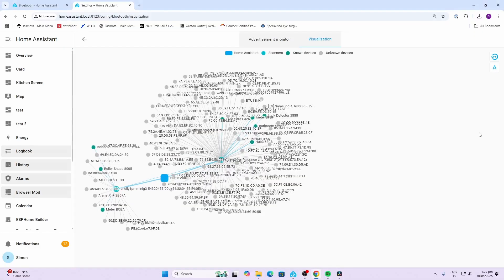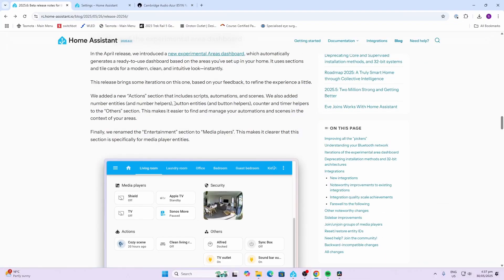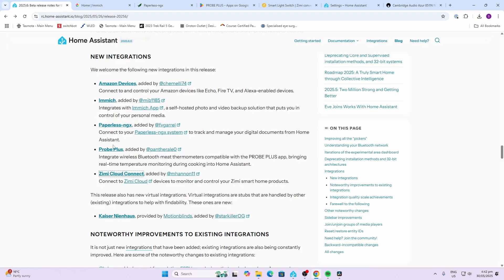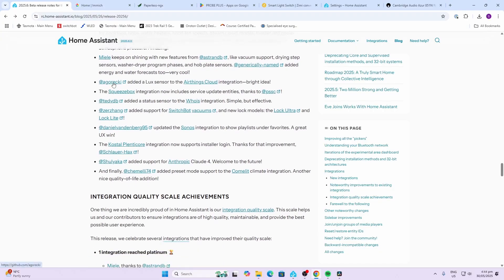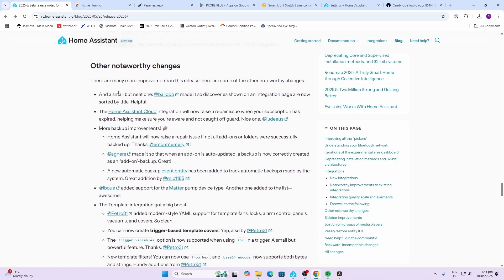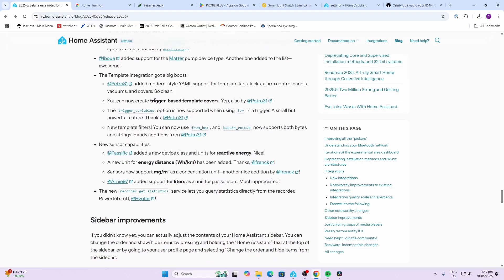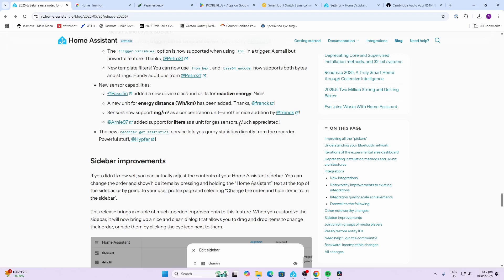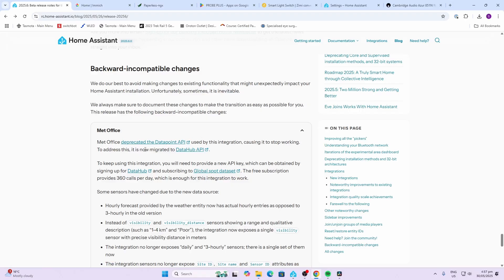Home Assistant Update 2025.6